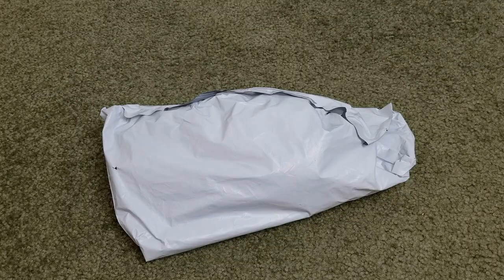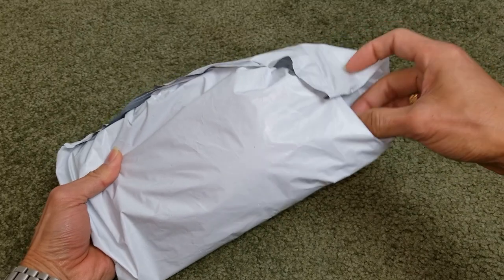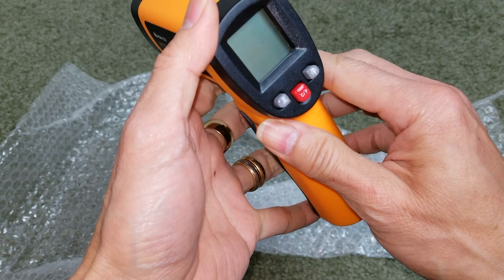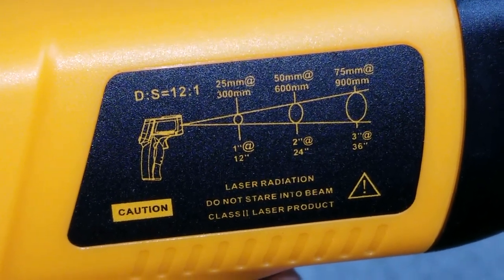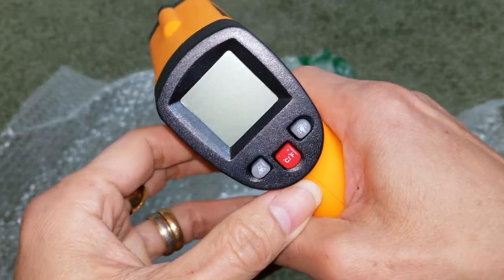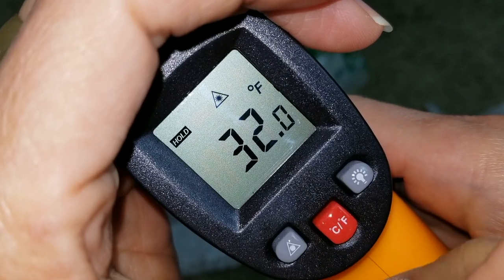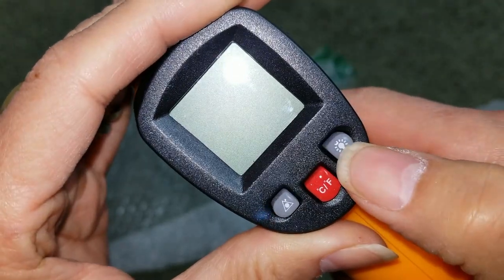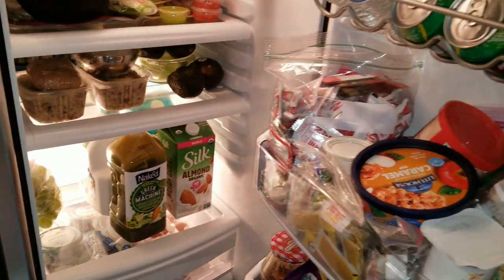ASMR Helect H1020 Non-Contact Digital Laser Infrared Thermometer Gun + Tested!